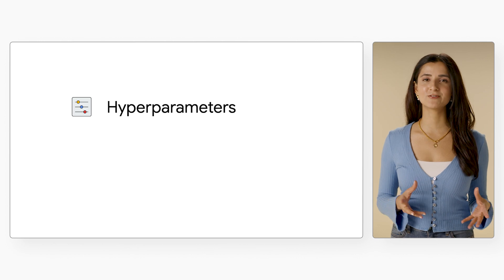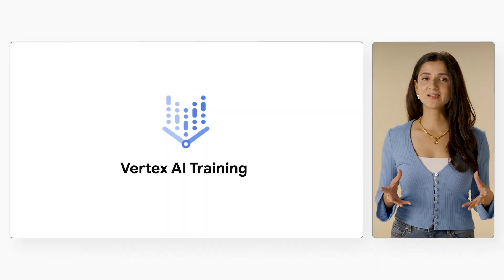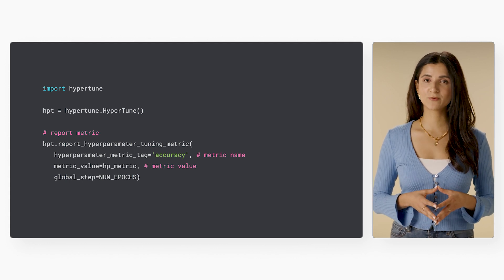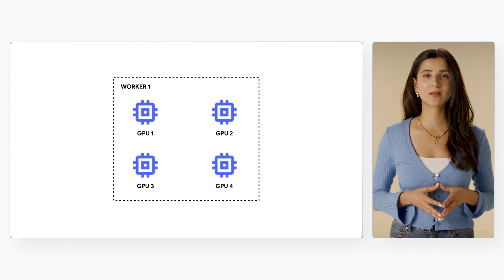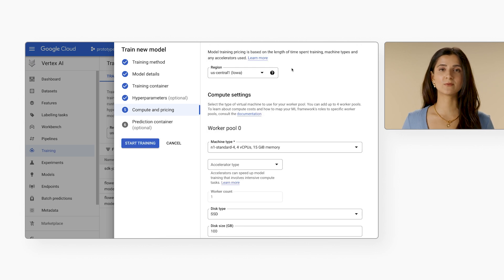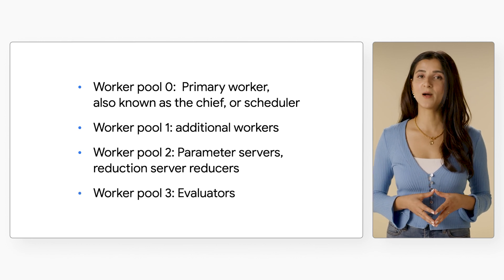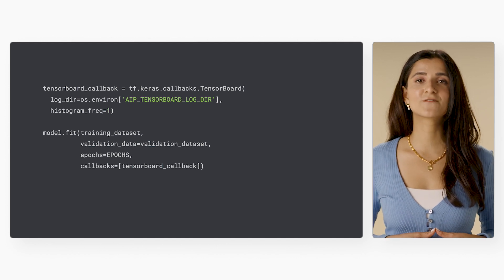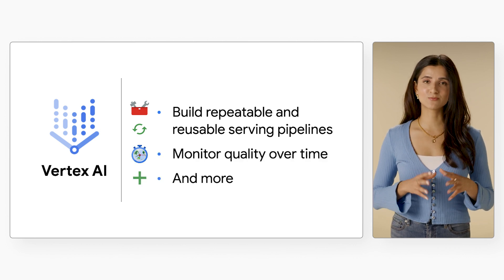Tuning and scaling your ML models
A huge part of the machine learning process is experimentation, luckily there are a few Vertex AI features that can help you with tuning and scaling your ML models. In this episode of Prototype to Production, Developer Advocate Nikita Namjoshi takes a look at hyperparameter tuning, distributed training, and experiment tracking. Watch this episode to learn how you can get models out of experimentation and into production with Vertex AI.

Chapters:
0:00 - Intro
0:49 - Hyperparameter tuning
1:28 - Hyperparameter tuning on Vertex AI
3:25 - Distributed training
5:16 - Configuring worker pools
6:00 - Experimentation with TensorBoard
7:03 - Vertex AI experiment tracking service
7:30 - Wrap up